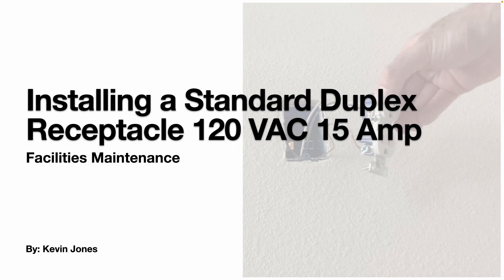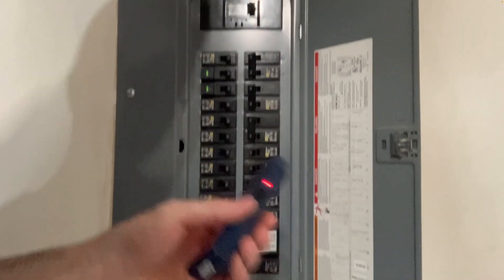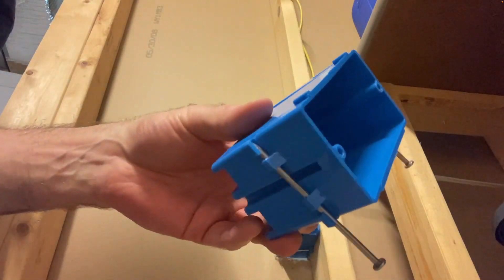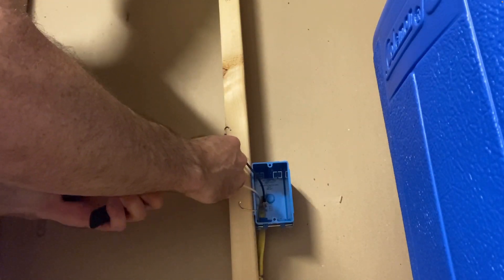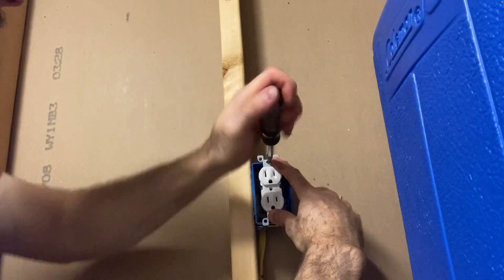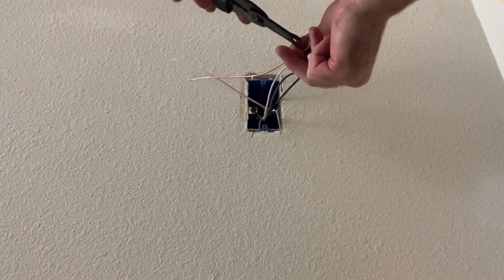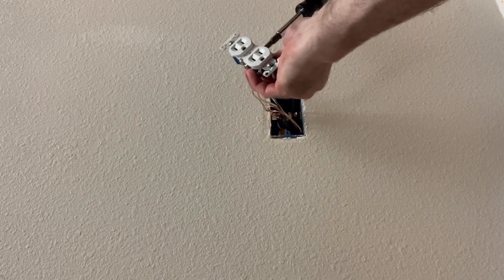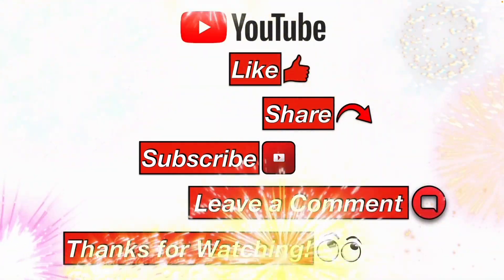How to Install a Standard Duplex Receptacle | 120 Volt 15 Amp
This YouTube video will demonstrate how to install a standard duplex receptacle.